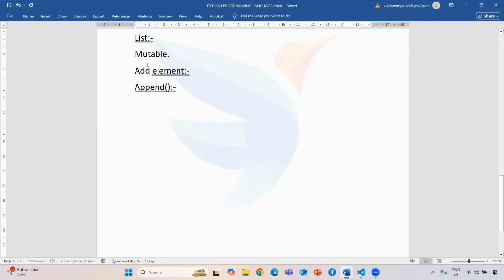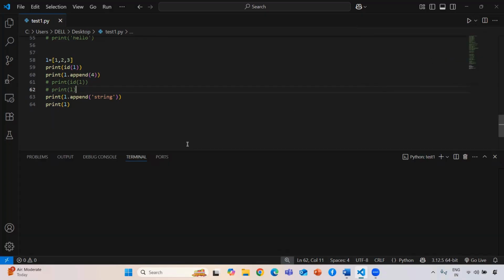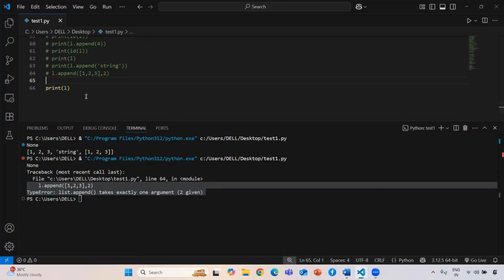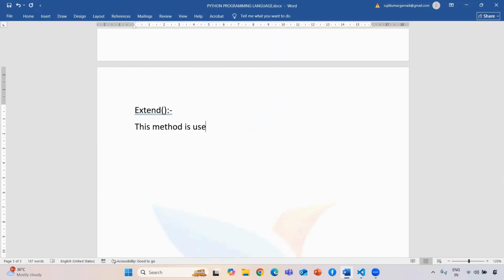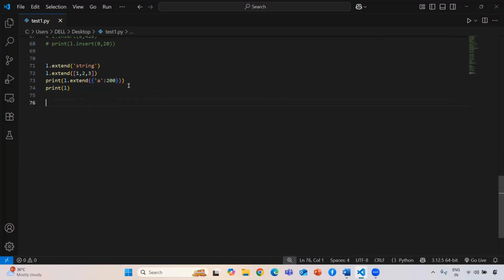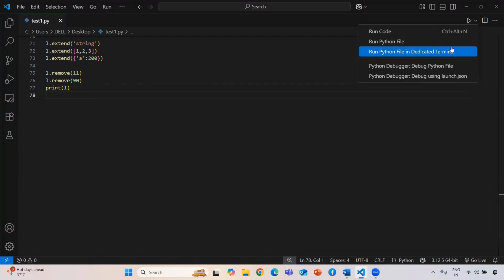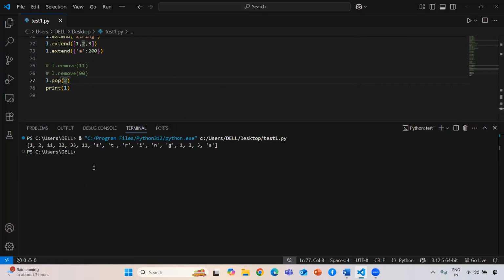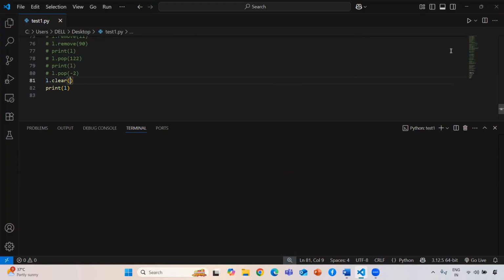Built-in Methods in Python – Chapter 5 (Part 4)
In this session, we wrap up built-in methods by exploring advanced functions and utility methods for better coding efficiency.

📌 What You’ll Learn:
✅ Overview of important built-in utility methods
✅ Methods for type conversions and validations
✅ Using sorted(), len(), max(), min(), and more
✅ Practical real-world examples with these methods